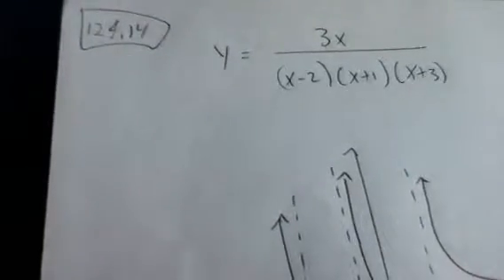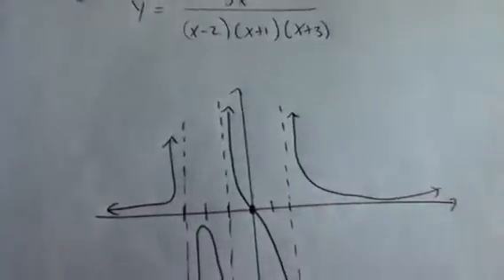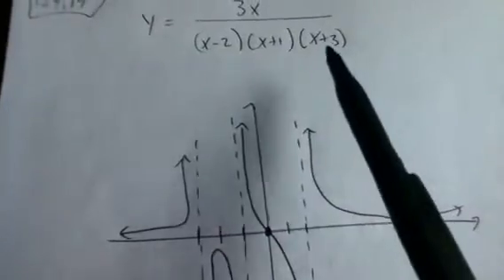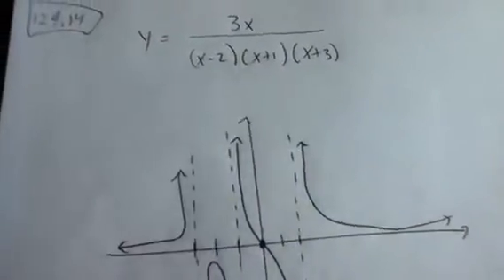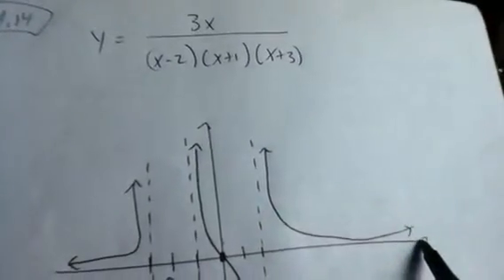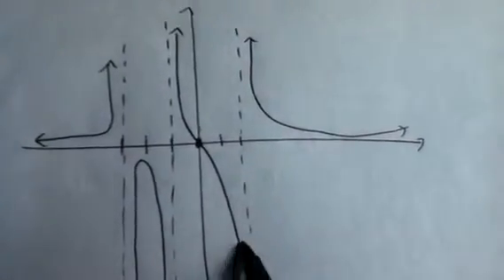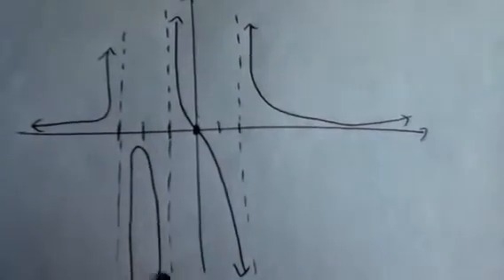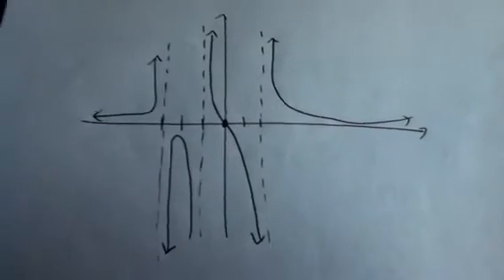Pre cal 124.14